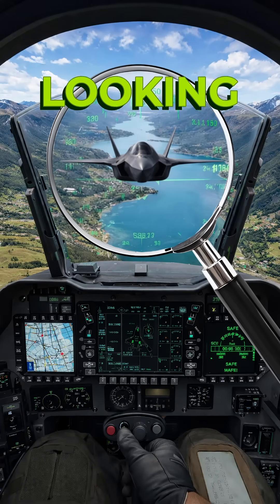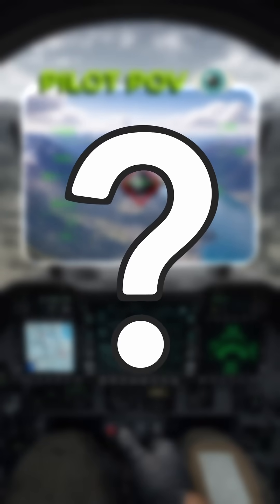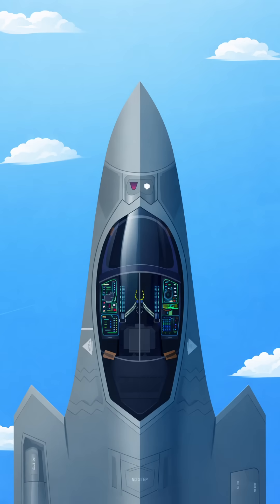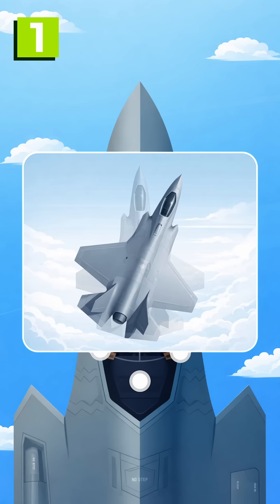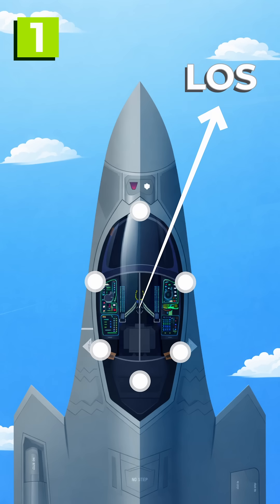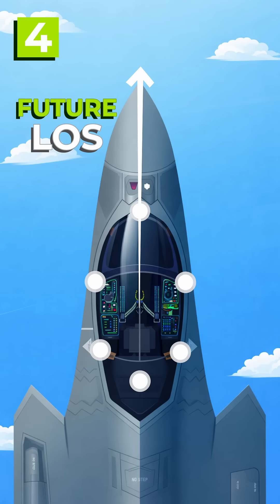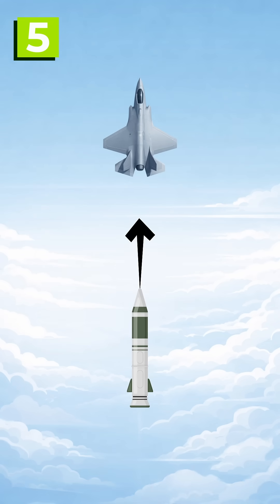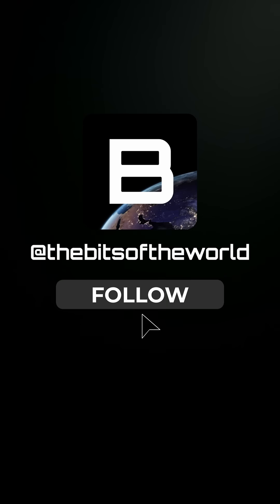Missile Targeting With a Glance | Fighter Jets Explained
Ever wonder how fighter pilots can fire missiles at enemy targets using only their eyes? Watch this video to find out!